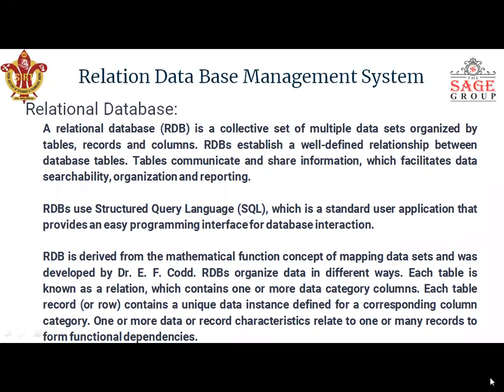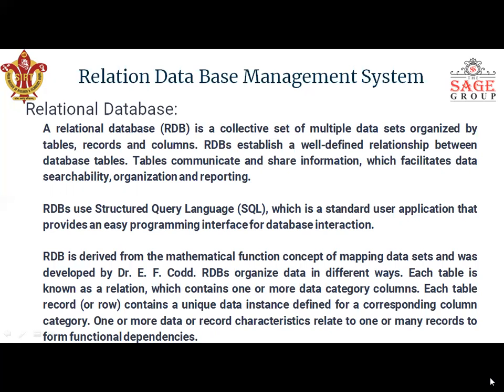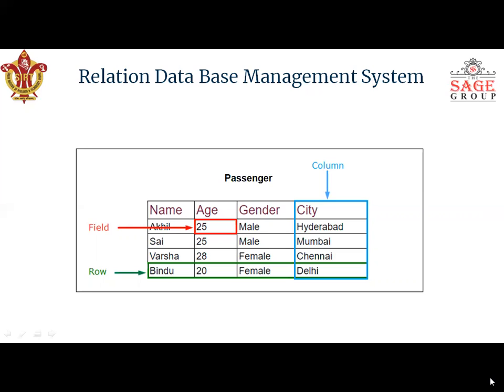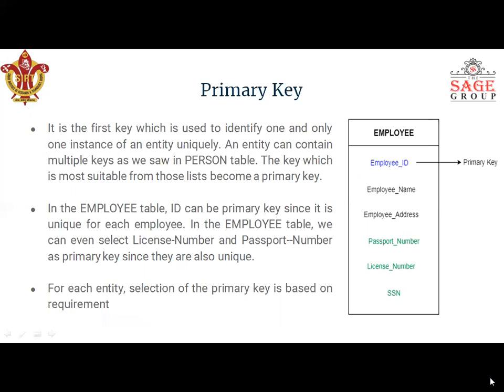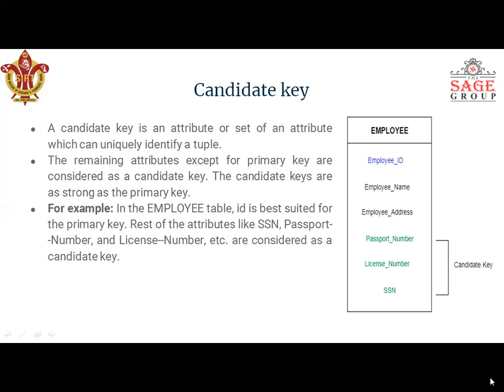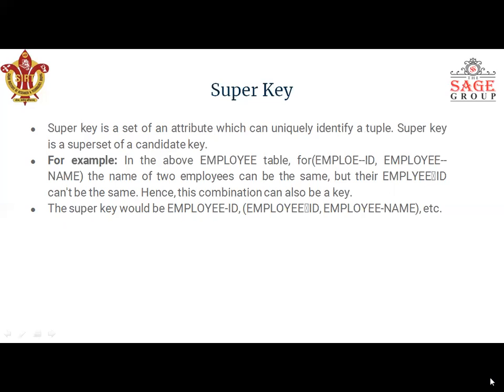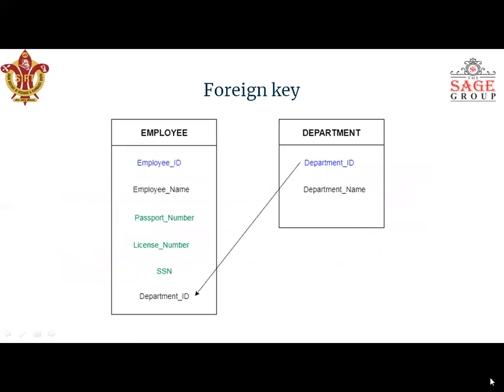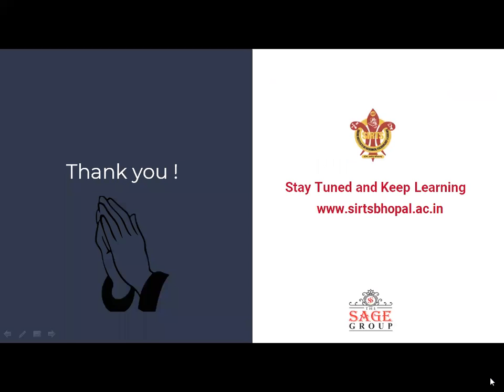RDBMS AND KEY'S CONCEPT BY PROF. CHETAN GUPTA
A relational database (RDB) is a collective set of multiple data sets organized by tables, records and columns. RDBs establish a well-defined relationship between database tables. Tables communicate and share information, which facilitates data searchability, organization and reporting.

 RDBs use Structured Query Language (SQL), which is a standard user application that provides an easy programming interface for database interaction.

 RDB is derived from the mathematical function concept of mapping data sets and was developed by Dr. E. F. Codd. RDBs organize data in different ways. Each table is known as a relation, which contains one or more data category columns. Each table record (or row) contains a unique data instance defined for a corresponding column category. One or more data or record characteristics relate to one or many records to form functional dependencies.